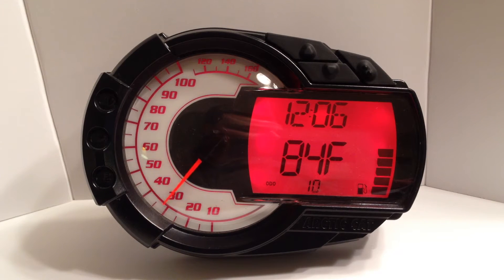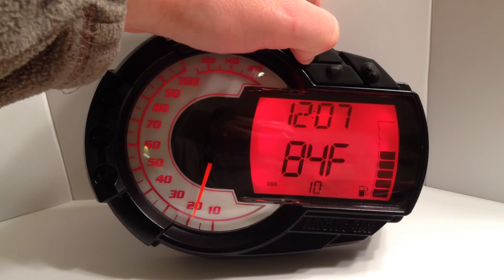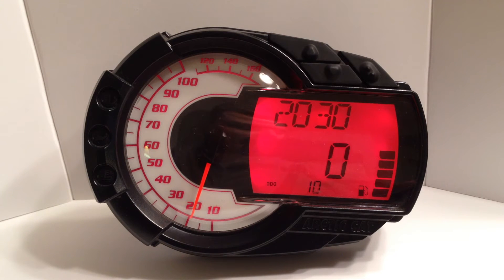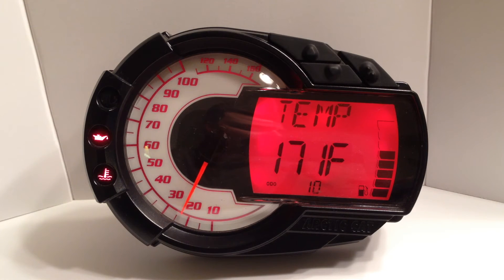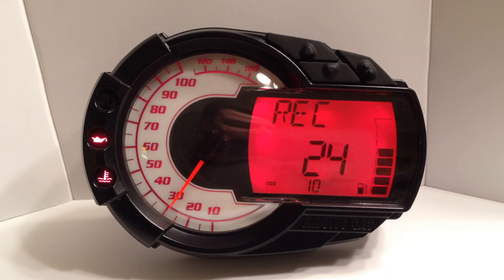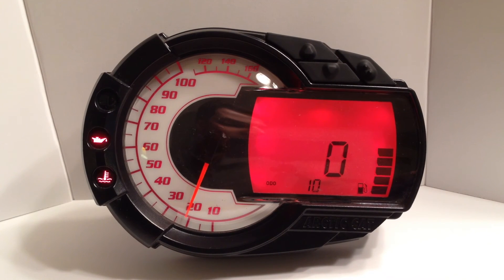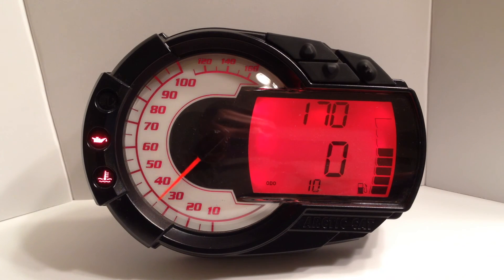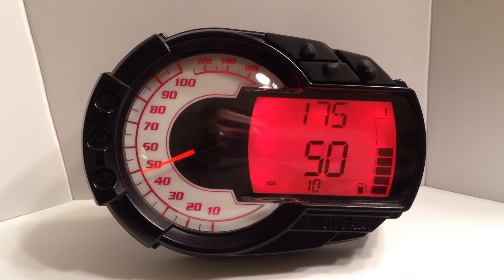Engine Coolant Temperature Alert